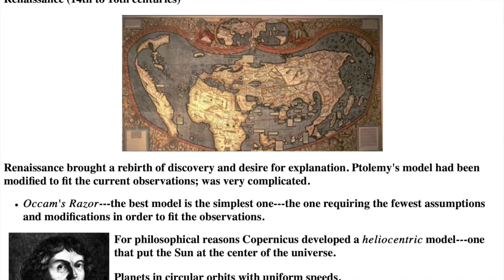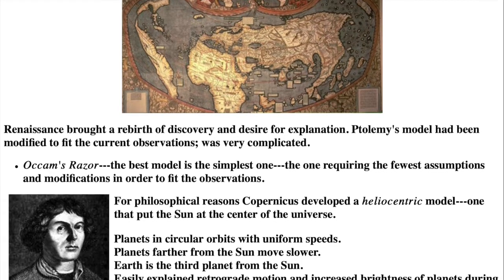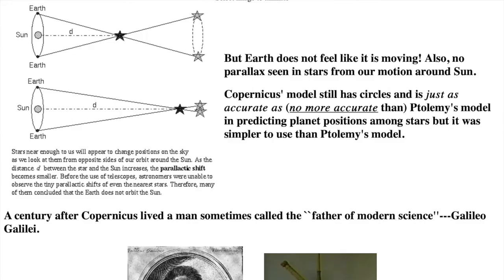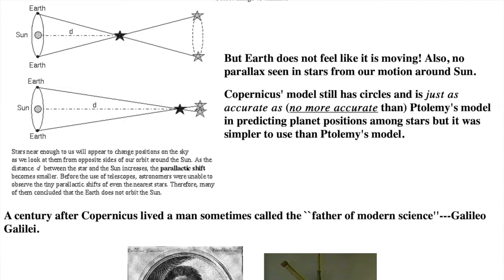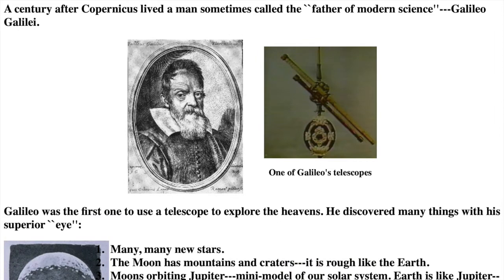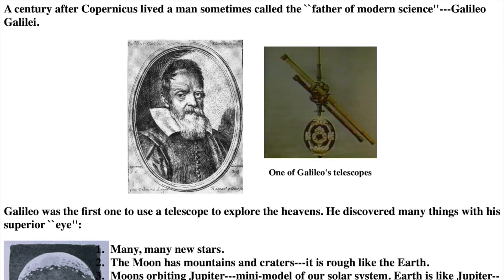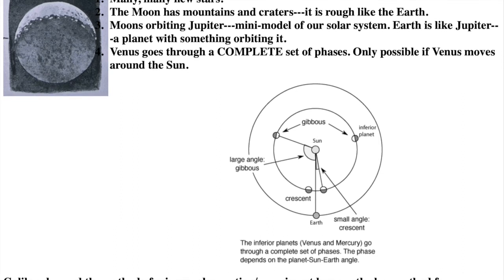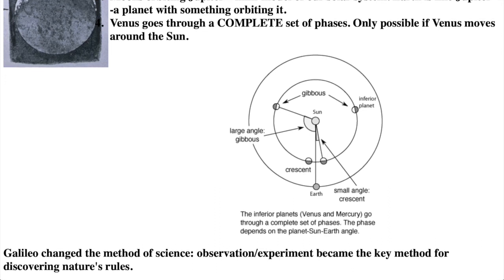History of Astronomy for Public Lecture 2 — Renaissance Europe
This video is about the history and philosophy of western astronomy. It covers the time period of the Renaissance in Europe: Copernicus and Galileo.